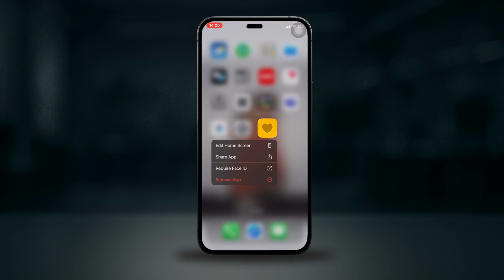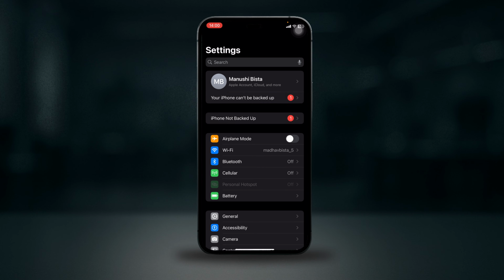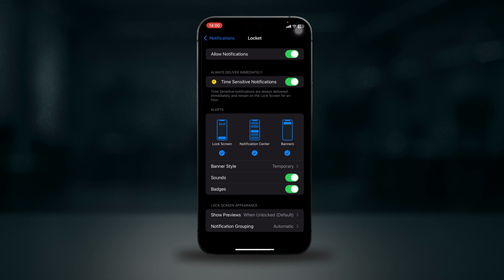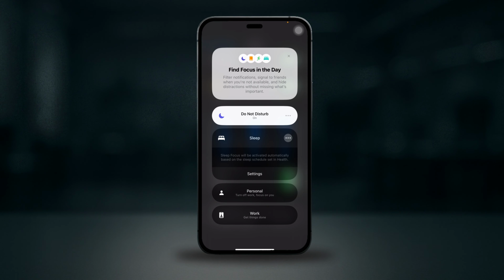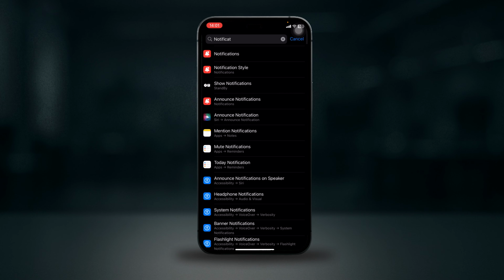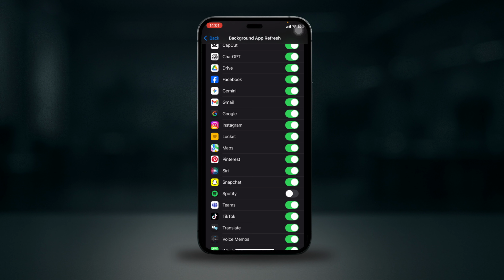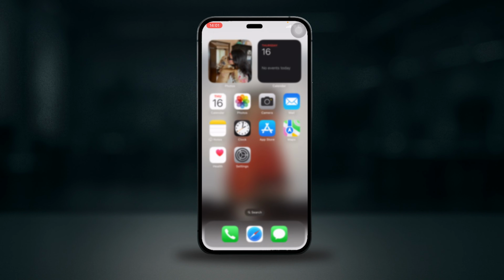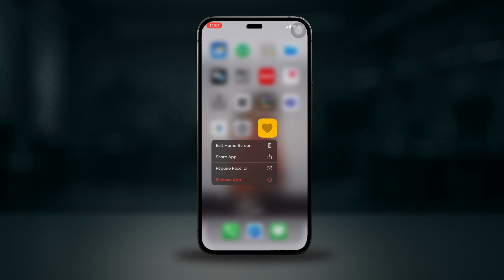How to Fix Notifications Not Showing in Locket App 2025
Are Locket notifications not showing up on your phone? 💛🔔📱 In this 2025 quick fix tutorial, I’ll show you how to solve notification issues step by step so you never miss a new photo again. Whether it’s a settings problem, background app limit, or iOS/Android glitch, these fixes will make Locket alerts appear instantly.

Here’s what you’ll learn:

📝 Why Locket notifications stop showing in 2025

📲 How to enable all app & system notifications for Locket

🔋 How to turn off battery restrictions that block alerts

🚀 Pro tips to get real-time Locket photo notifications again